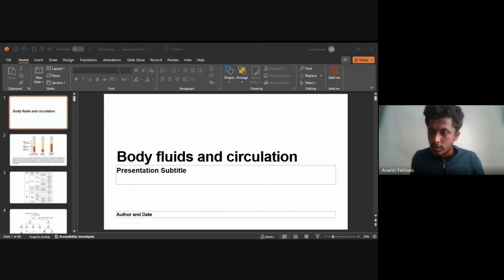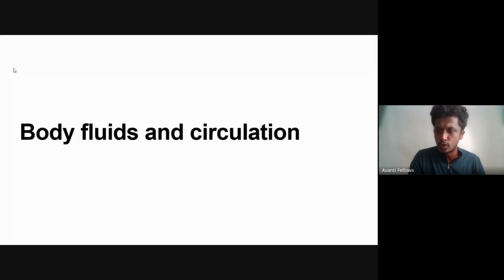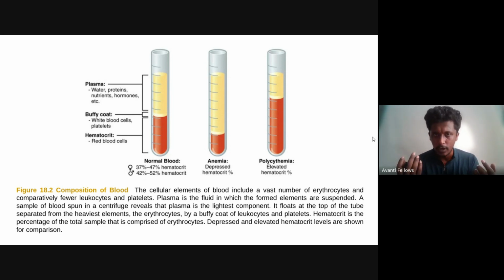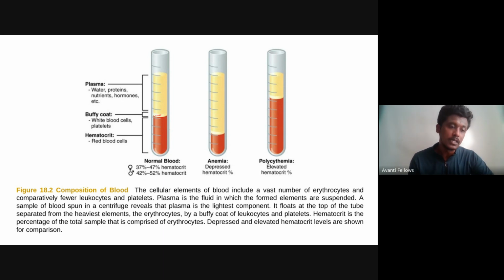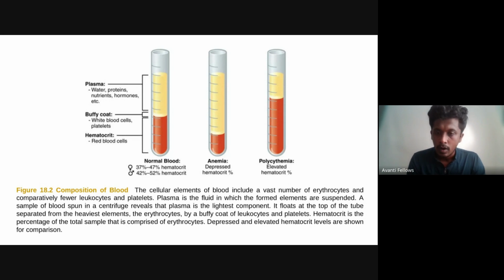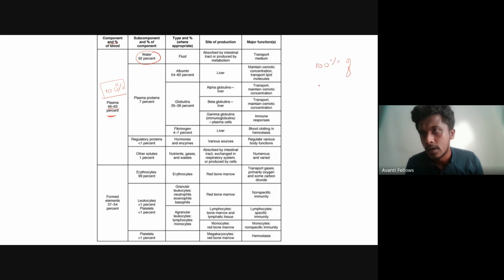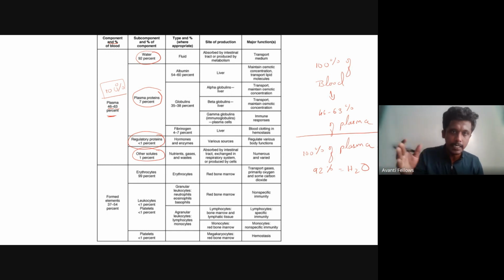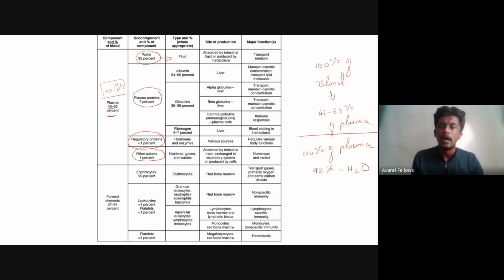BODY FLUIDS AND CIRCULATION | Enable+ Class 11 Biology | 8th Jan, 2024